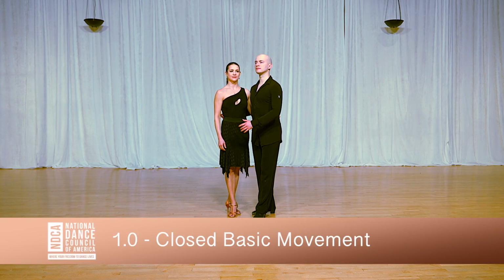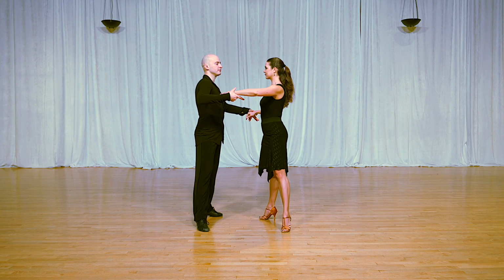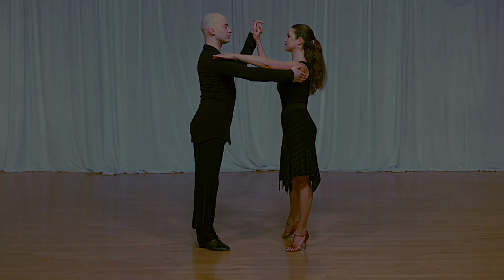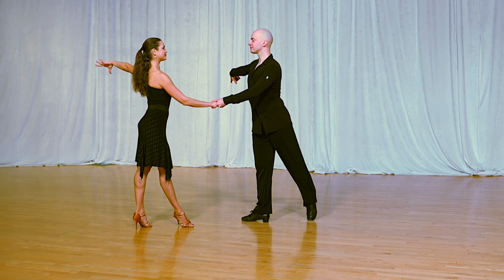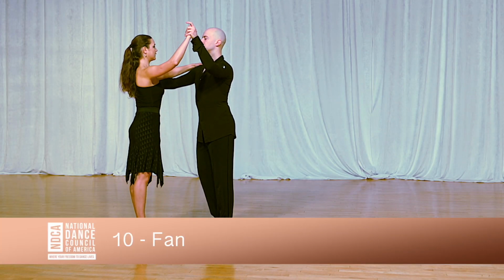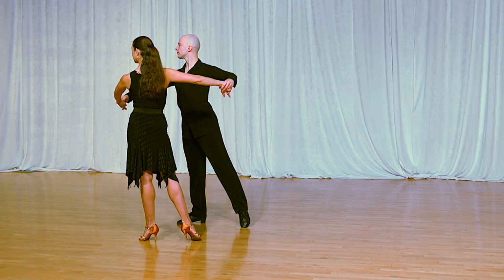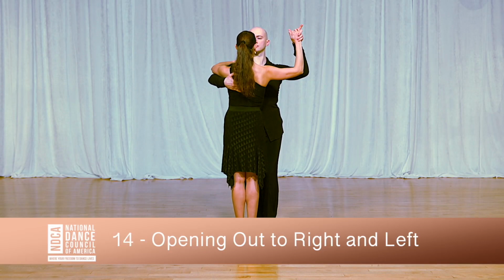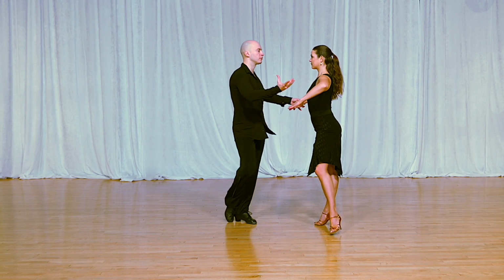NDCA International Bronze Rumba